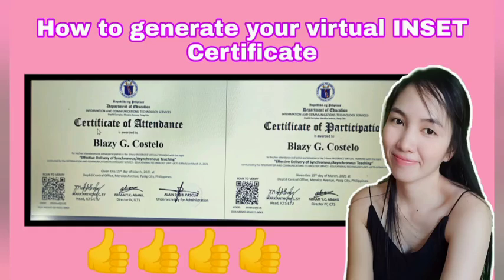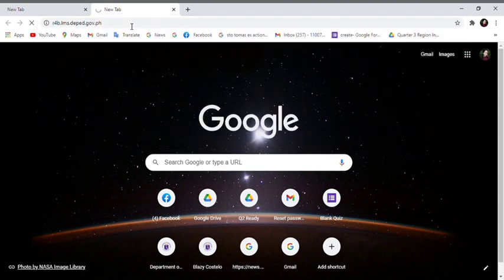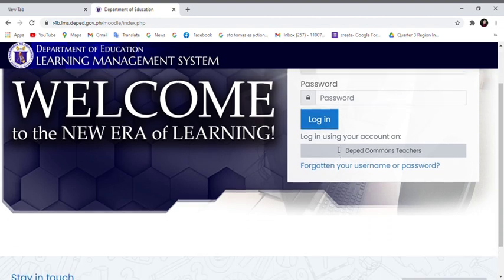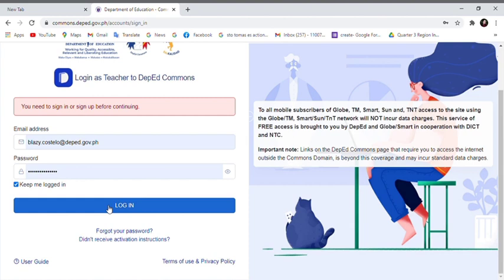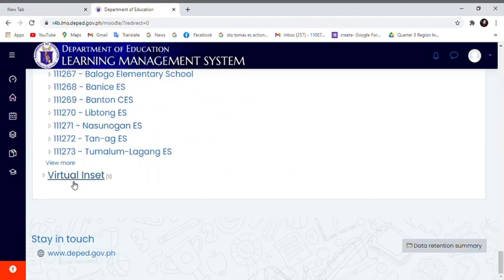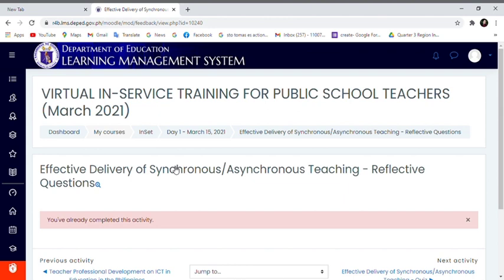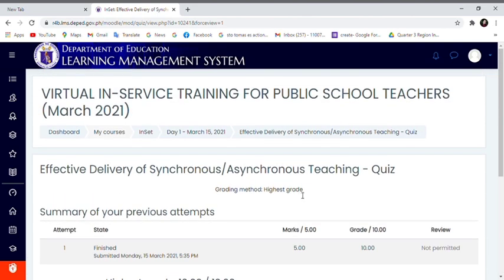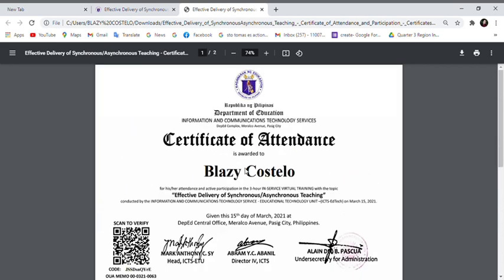VIRTUAL INSET 2021: How to generate and download your training certificate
Successful Registration to DEPED Virtual Inset 2021 using lms.deped.gov.ph

1. Type lms.deped.gov.ph
2. select your Region and Division, log in using your deped commons teacher account
3. Search INSET to the course tab
4. click the virtual inset
5. type the enrollment key ( your region in this sample format: REGION VI)
6. once enrolled open the day 1 of the course
5. answer all the requirement to claim your certificates
6. download your certificates

ctto.